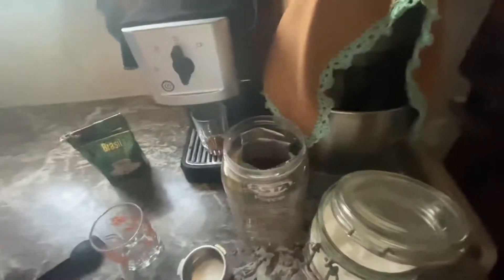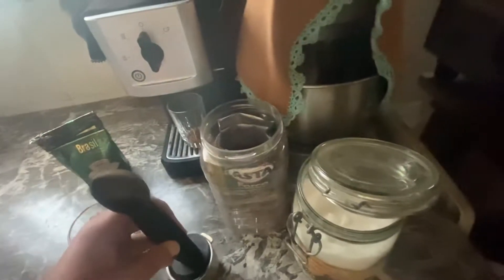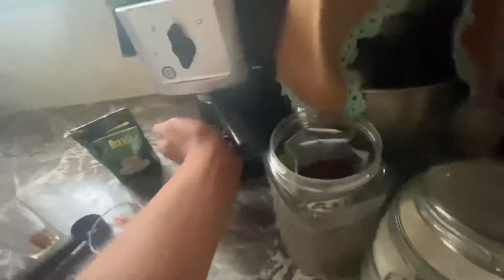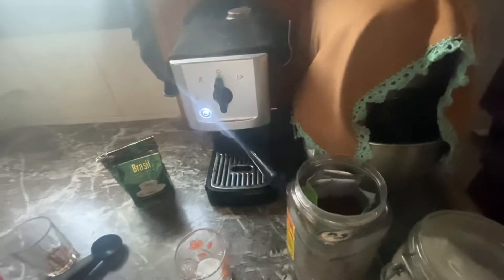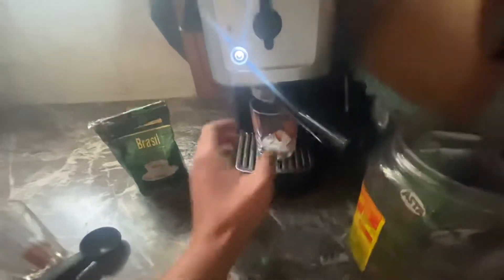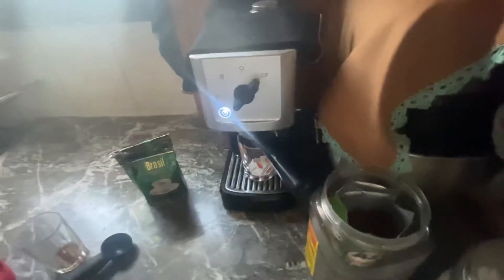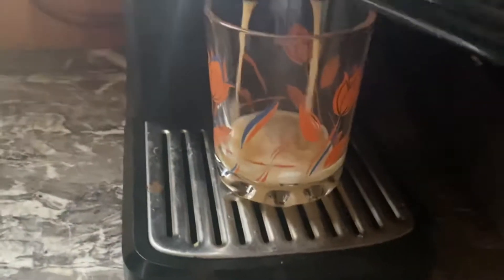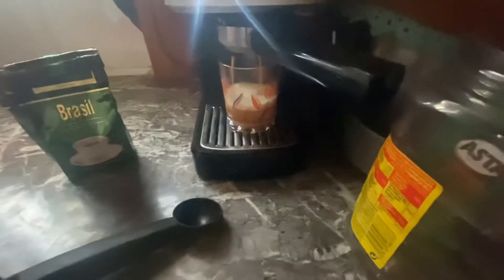This is how I make my morning coffee ☕️